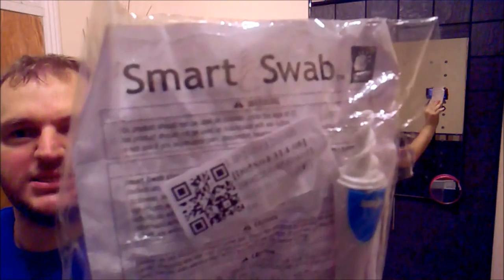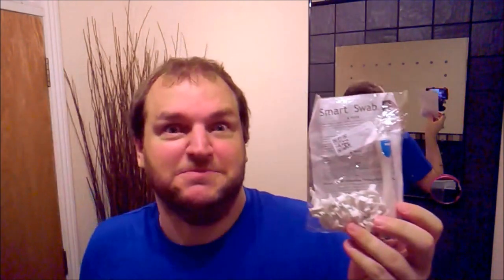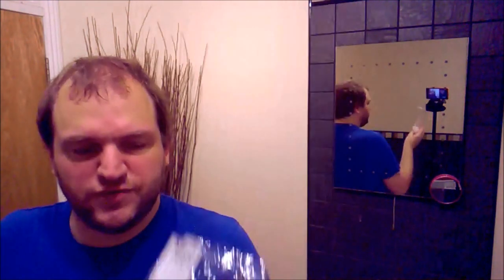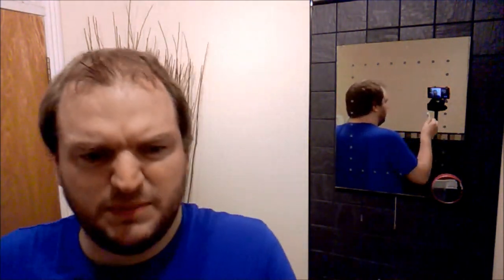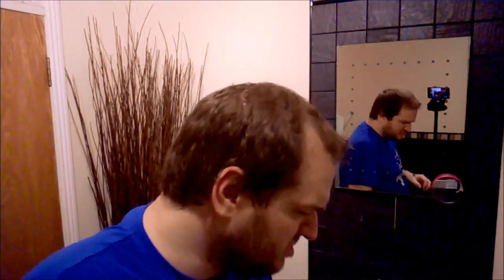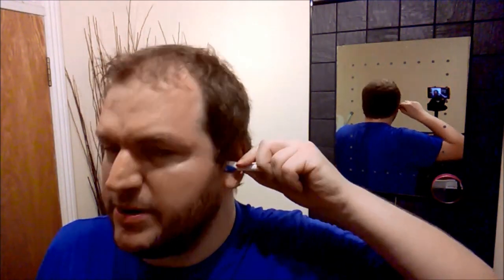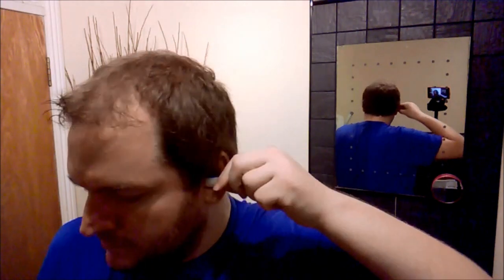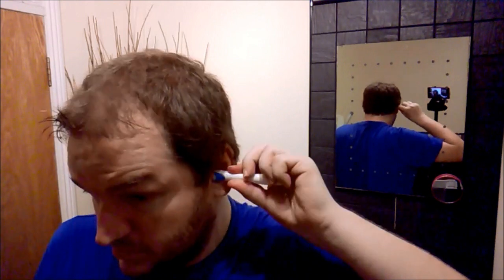Smart Swab REVIEW - another "smart" product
DO NOT EAT YOUR TEA WHILE WATCHING THIS if you are put off by earwax.